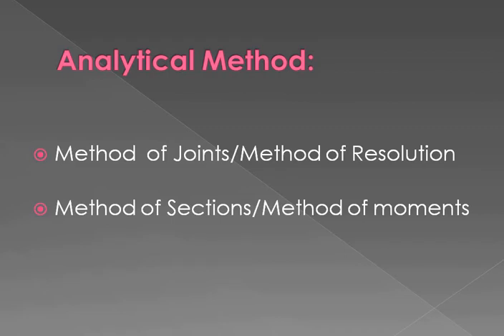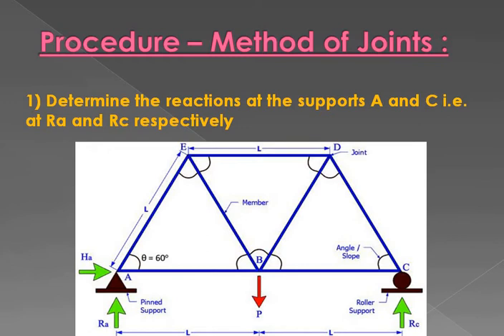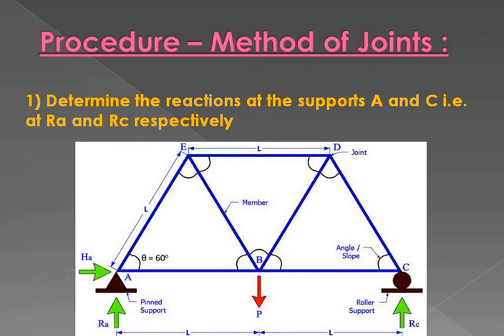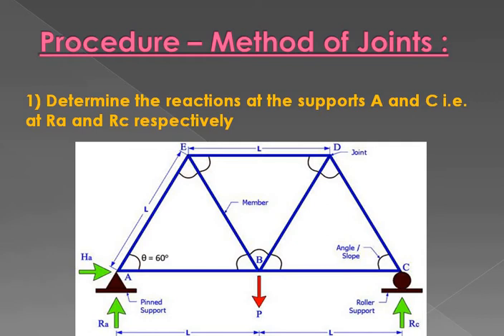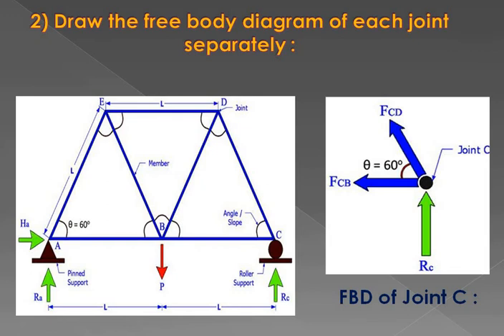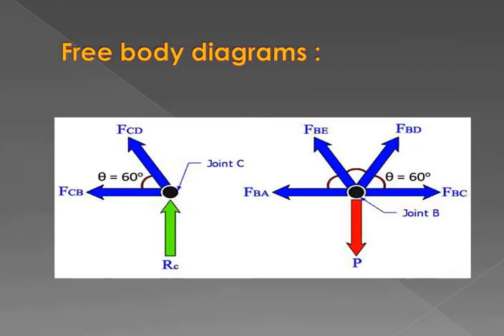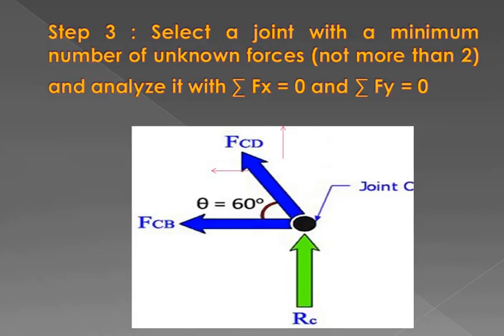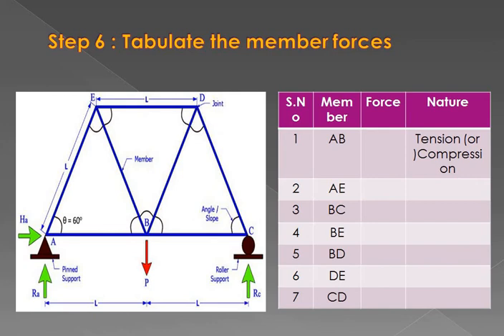Analysis of Truss Method of Joints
In this video Truss analysis and method of joints procedure is explained